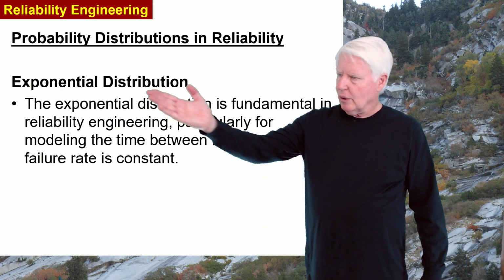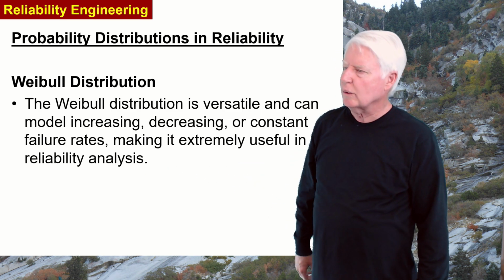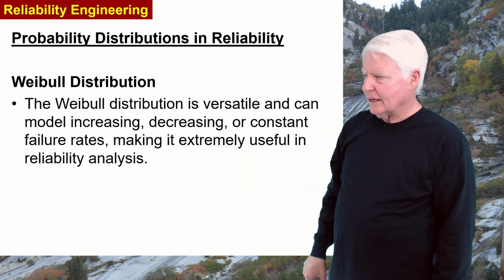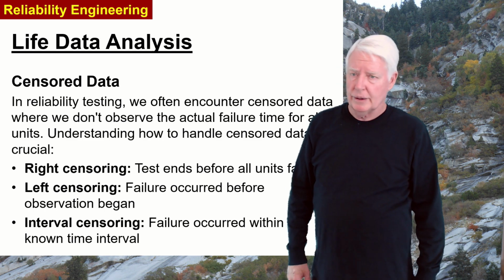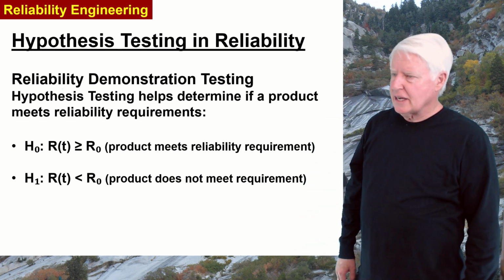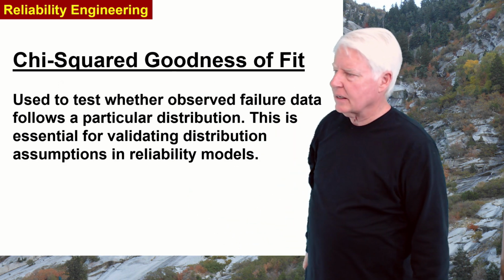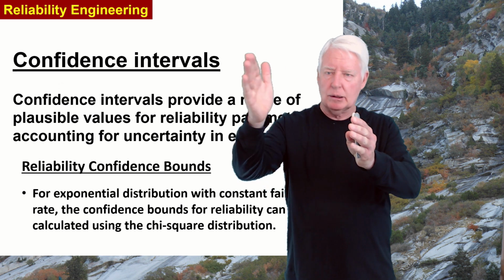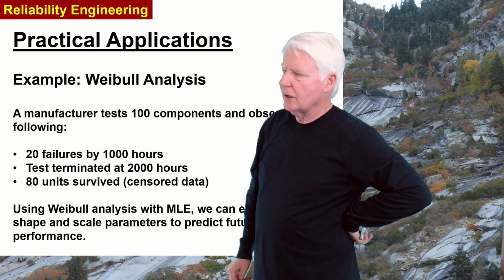Statistical Methods in Reliability Engineering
This video is an introductory video looking into some of the statistical methods used in reliability engineering.
I have a great class to help you prepare for the ASQ CRE certification exam.